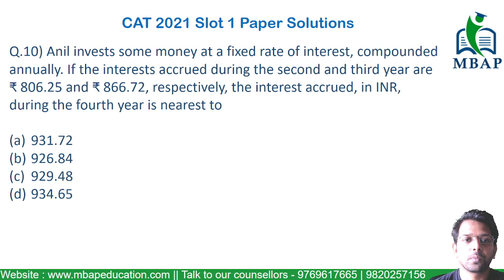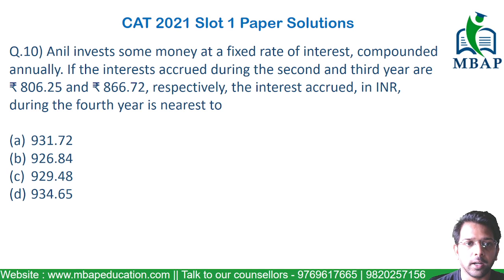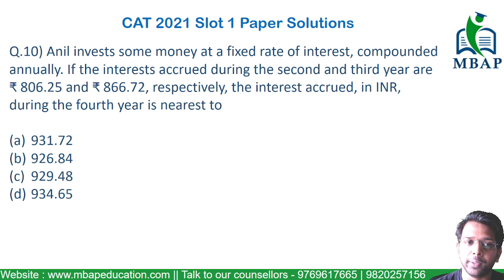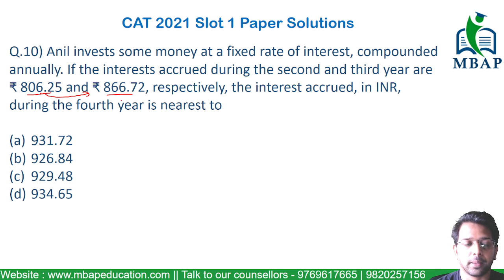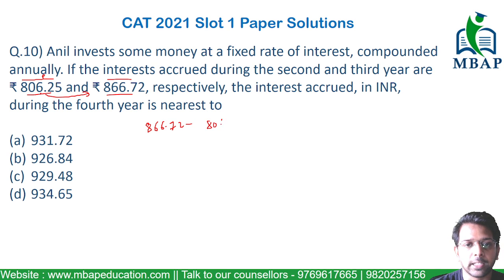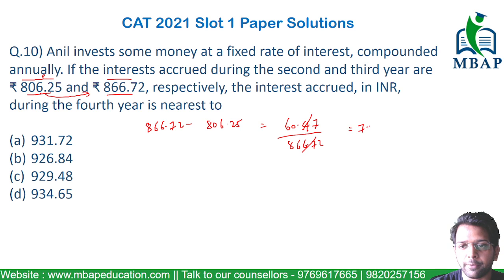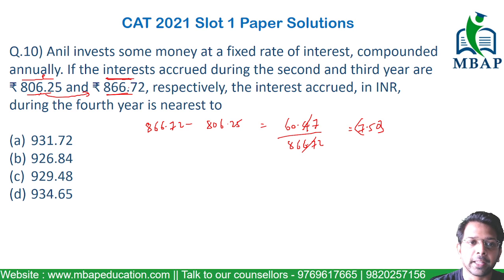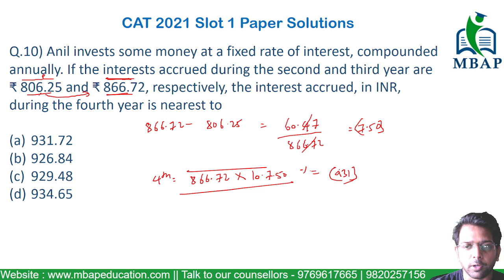Anil invests some money at a fixed rate of interest | QA | CAT 21 Slot 1 | Q&A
Topic - Interest
Question : Anil invests some money at a fixed rate of interest, compounded annually. If the interests accrued during the second and third year are ₹ 806.25 and ₹ 866.72, respectively, the interest accrued, in INR, during the fourth year is nearest to